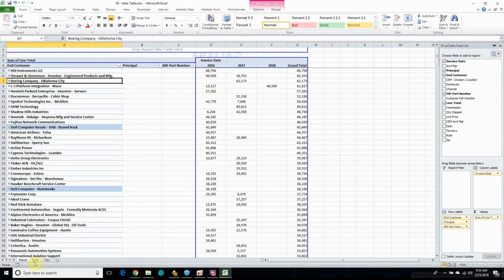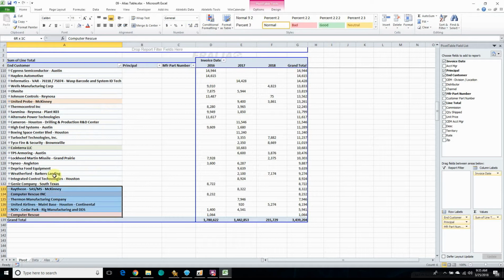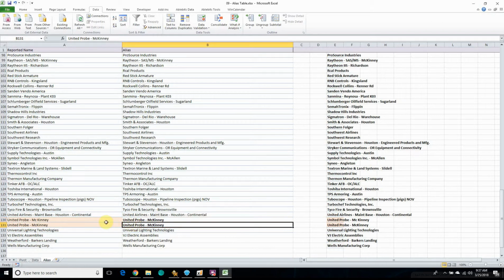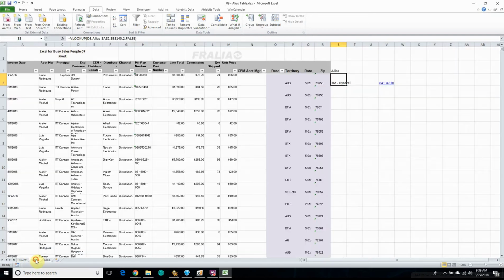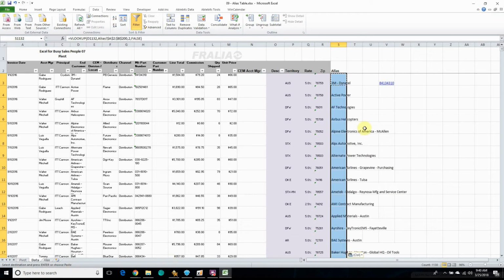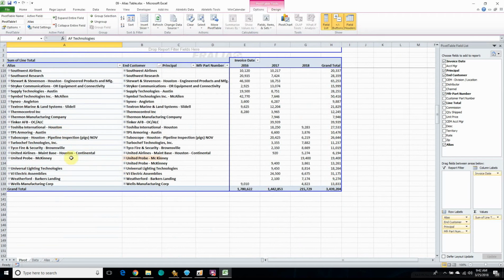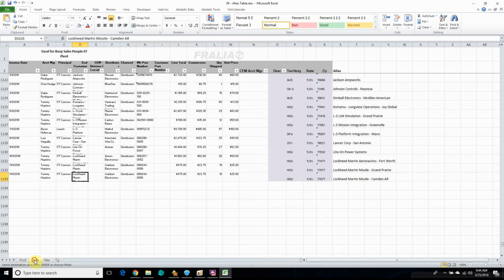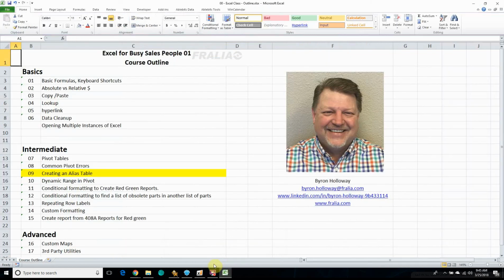09 Excel Class - Alias Table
Creating an Alias Table